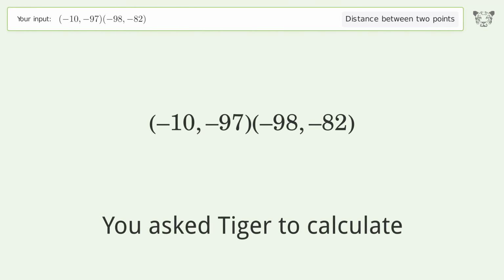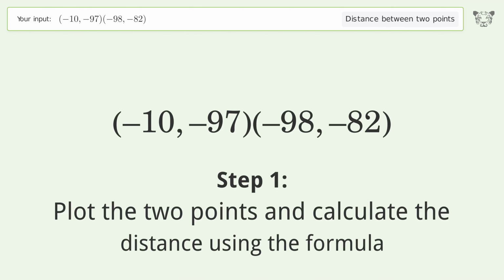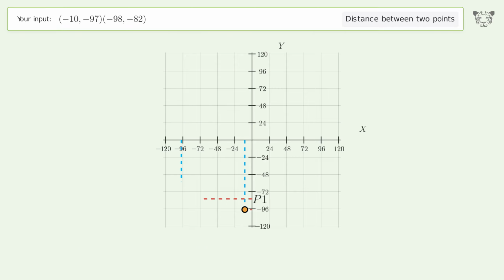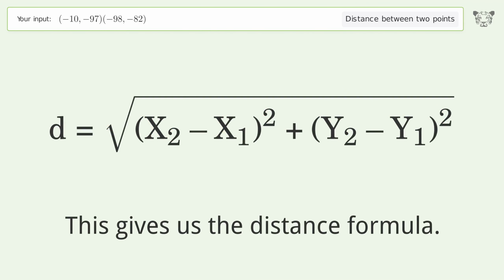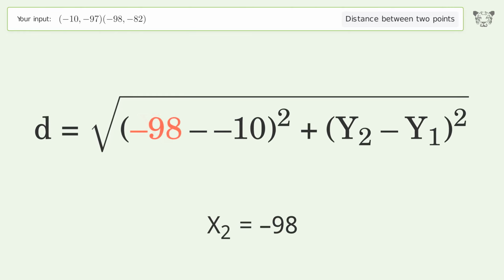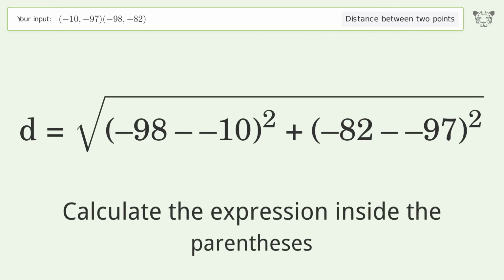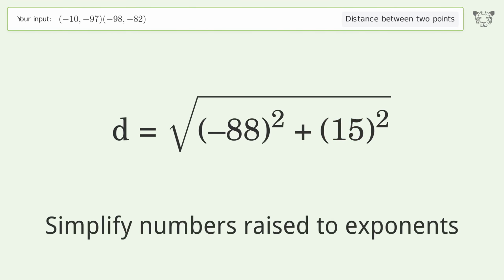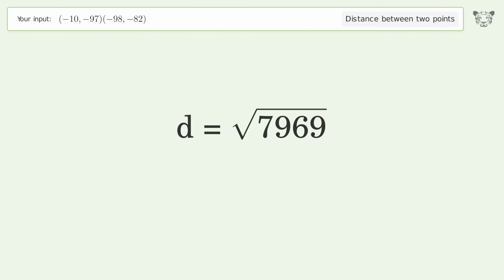Find the distance between two points p1 (-10,-97) and p2 (-98,-82): Step-by-Step Video Solution